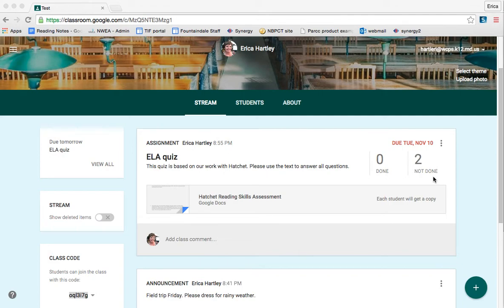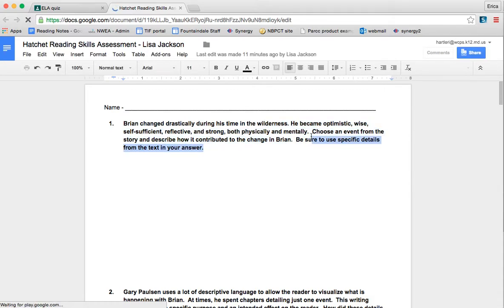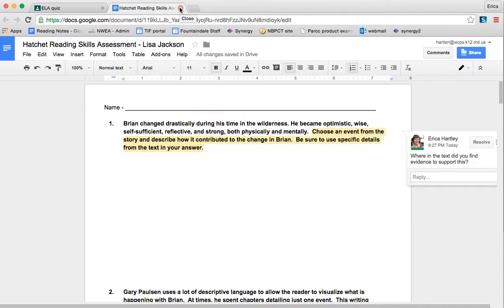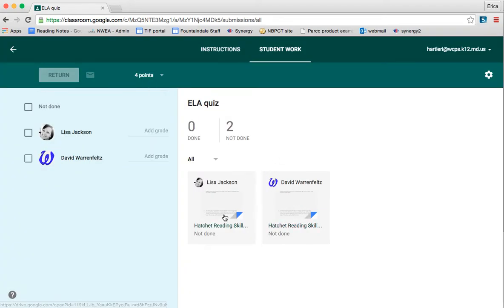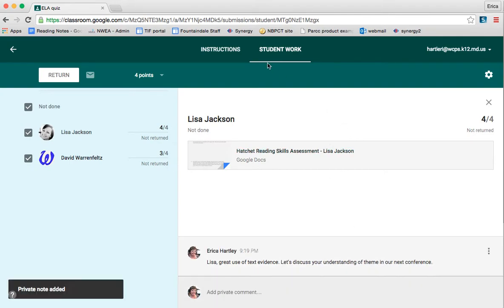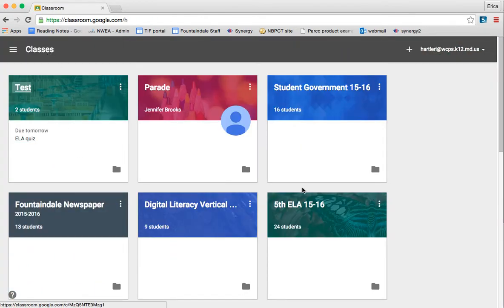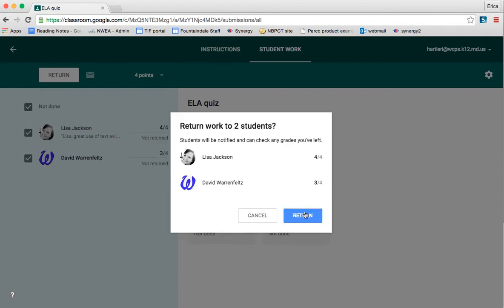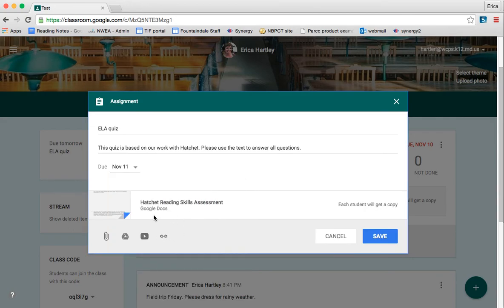Providing Feedback and Grading an Assignment in Google Classroom